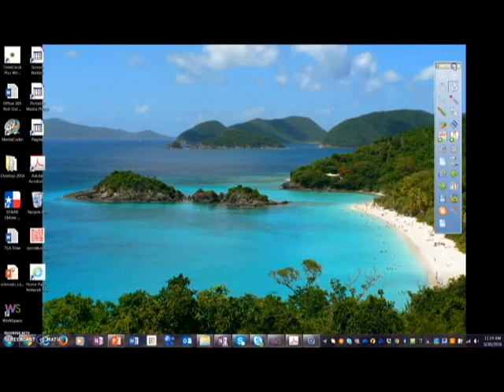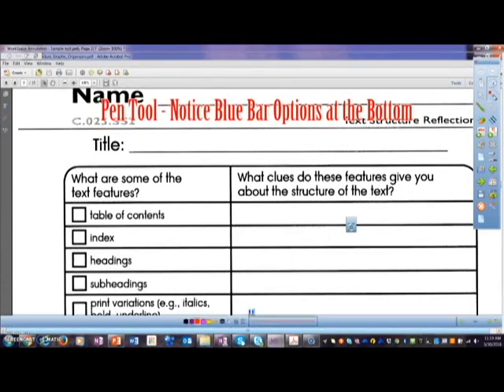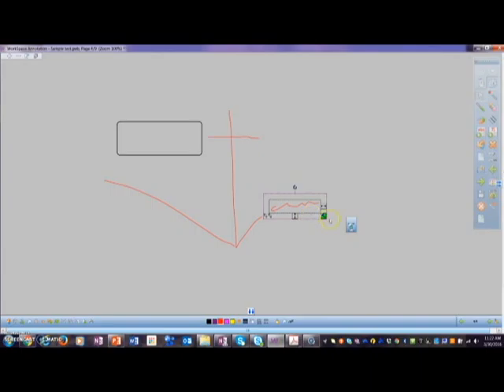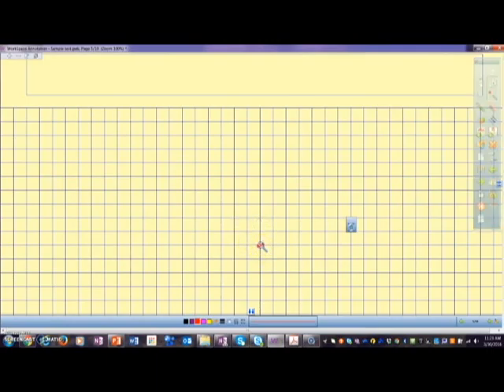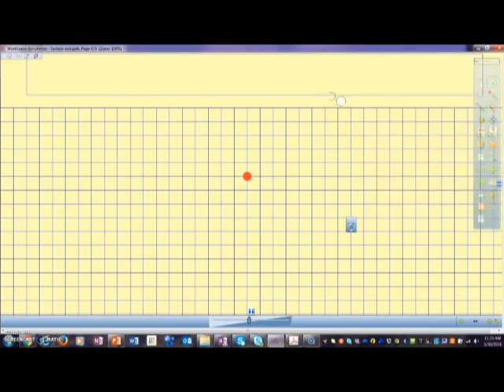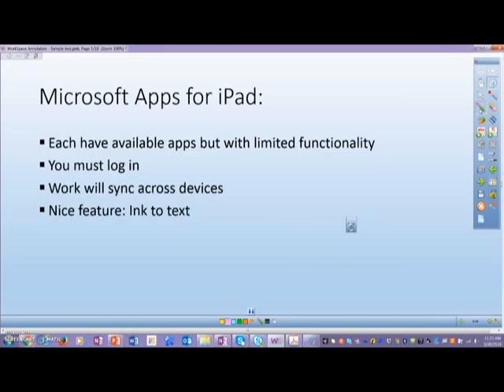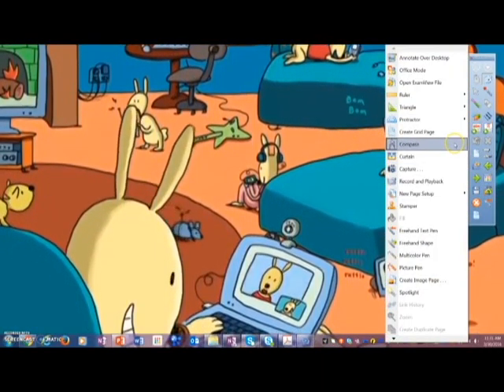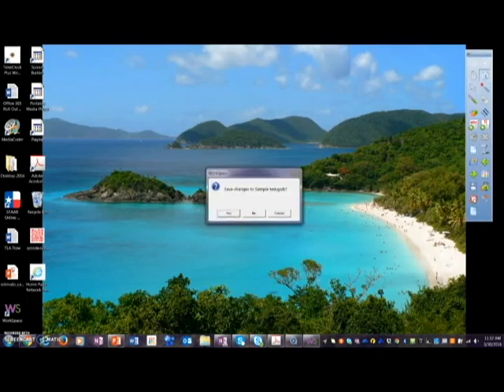Workspace - The Toolbar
Key tools on the Intermediate Toolbar